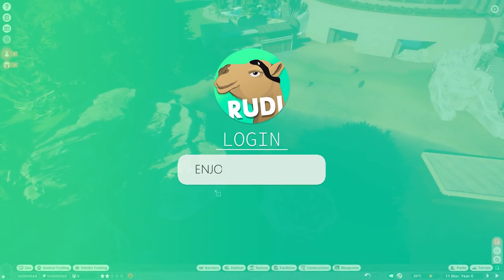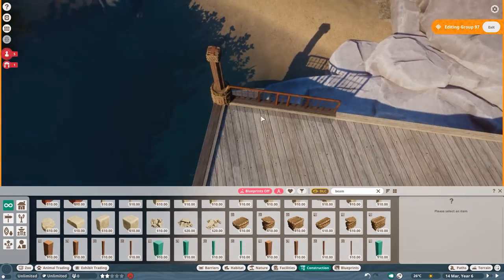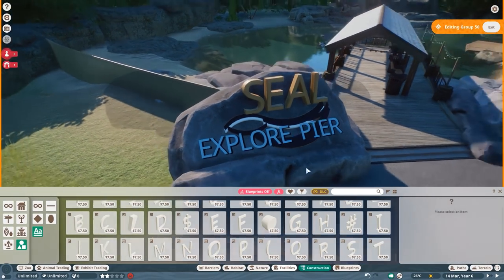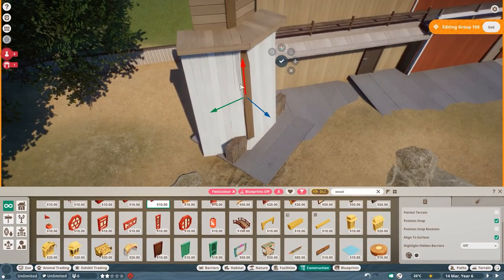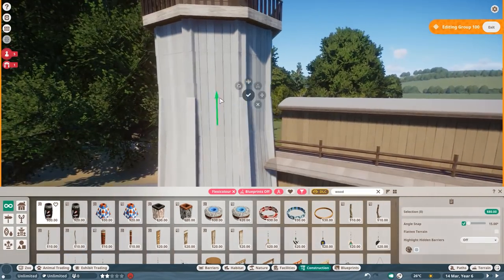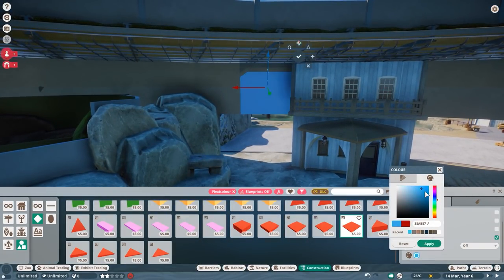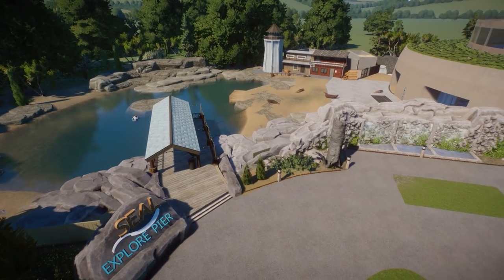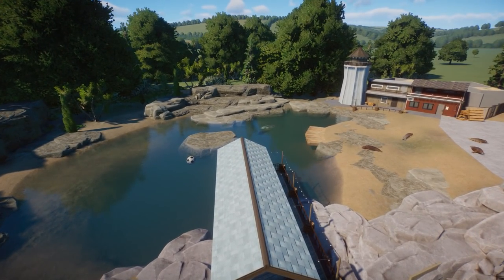Seal Pier AQUATIC DOME Planet Zoo Aquatic Pack Speedbuild 07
The wonderful grey seal still had no finished outside pool area with a pier. So thats what we did today! now they can finally enjoy their time inside and outside of the Aquatic Dome!

00:00 Intro
00:40 Speedbuild
15:00 Walkthrough

Epedemic Music Sound.
Specs:
i7 8770k
RTX 2080Ti
16GB DDR4